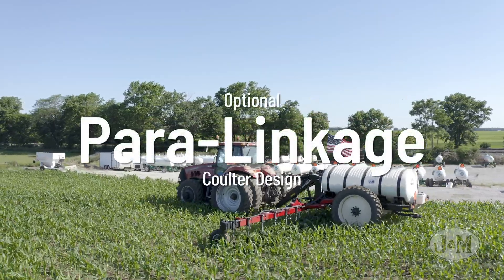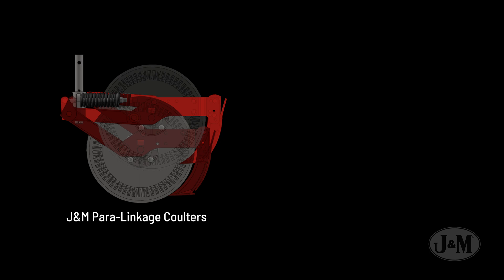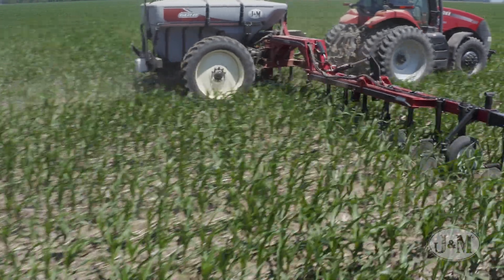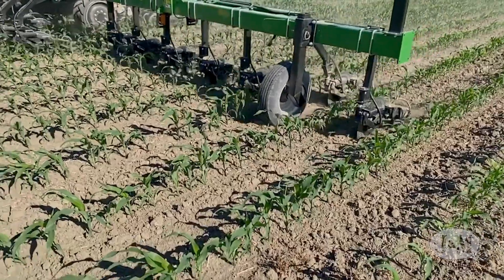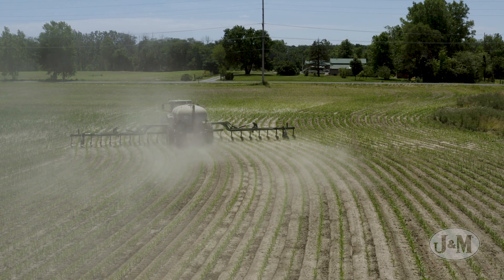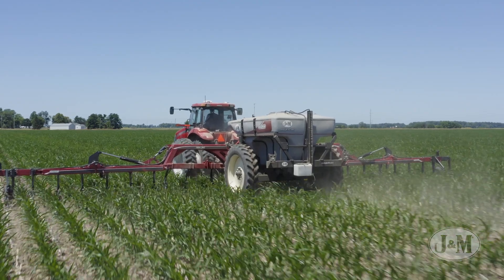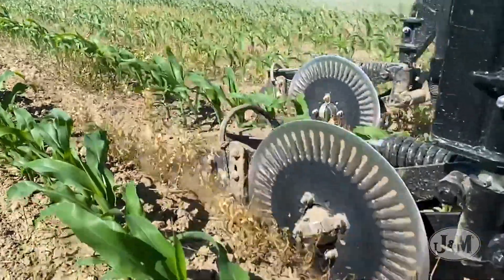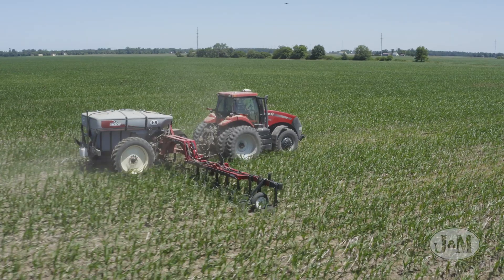Para-Linkage Coulters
J&M’s Para-Linkage coulters provide the most consistent nitrogen application possible, ensuring all your nitrogen is applied when and where you want it.

The parallel linkage design of J&M’s Para-Linkage coulters keep the knife at the same cutting depth in relation to the coulter over harsh soil conditions for ultimate consistency during application. Traditional designs lift and rotate the knife upward as the coulter raises up. This can lift the knife nearly twice as much as the coulter, causing them to leave the ground at different rates, producing an inconsistent application.